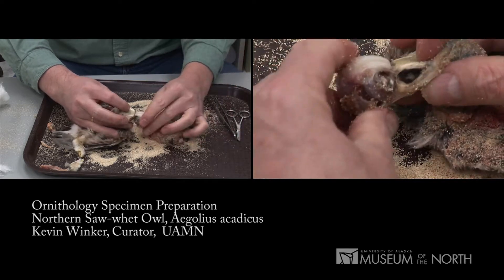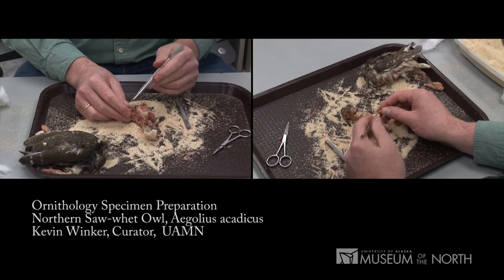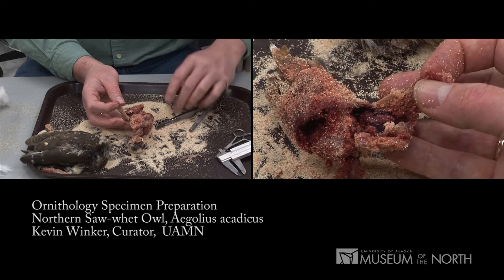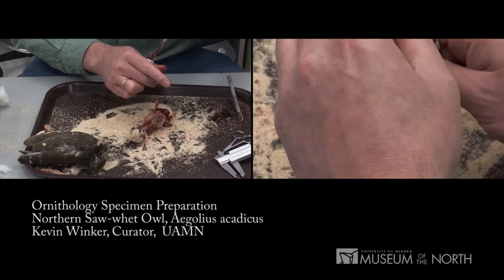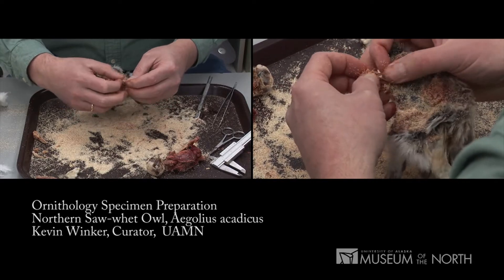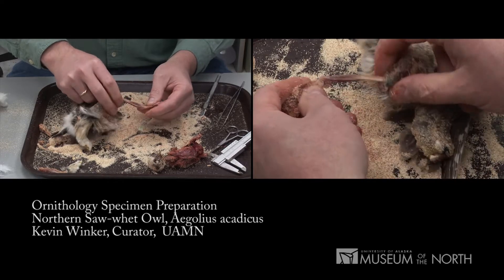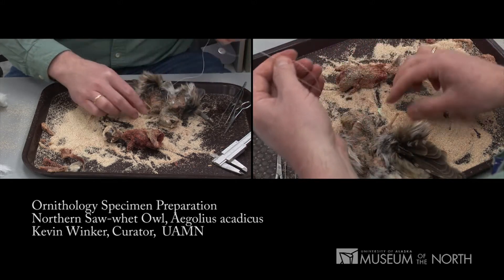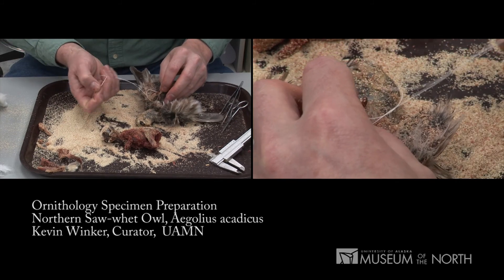Bird Specimen Preparation, Part 2